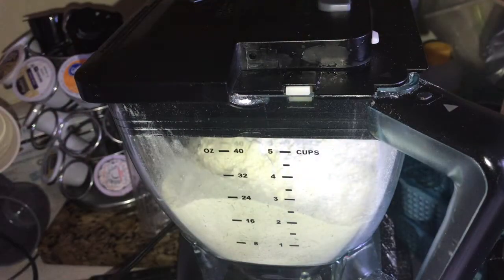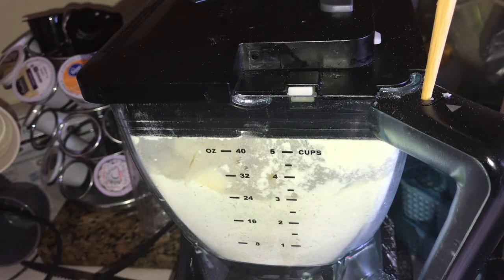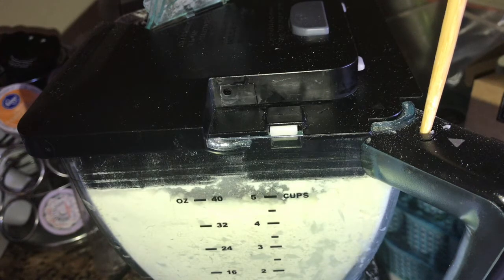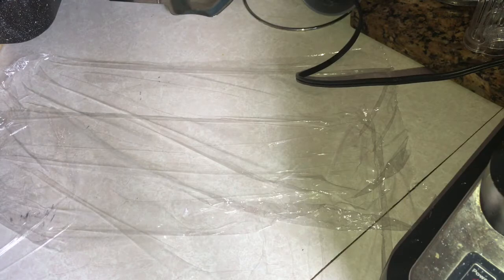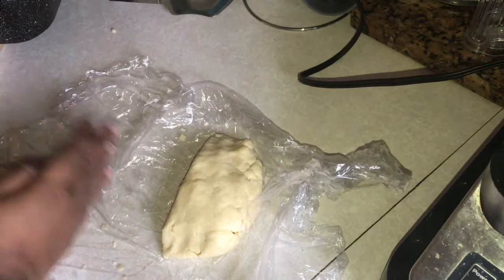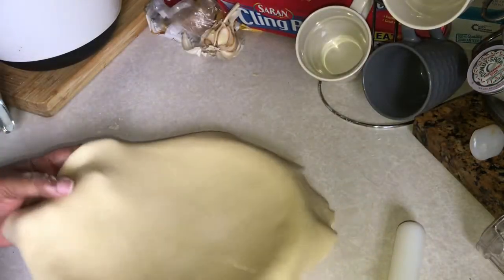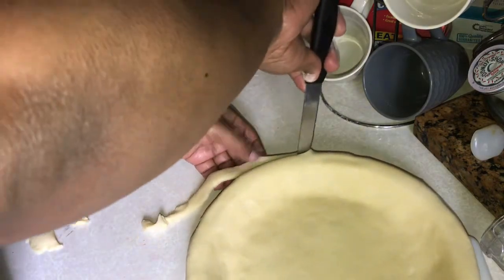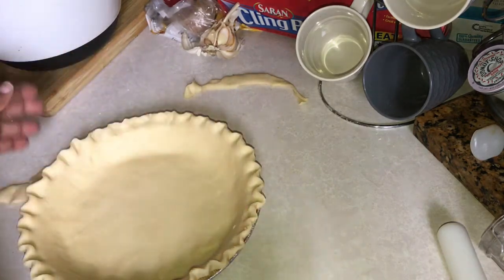How to Make an All Butter Pie Crust! Holiday Series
Pie Crust (double crust)

2 sticks of cold butter
2 1/2 cups flour
1/2 t sugar
Pinch of salt
Cold water

1. Dice butter and put in freezer for about an hour place a cup of ice water in the freezer also

2. Add flour, sugar and salt into your blender, or food processor pulse to mix.

3. Add butter and pulse until there's crumbles of butter throughout.

4. Add water 1 T at a time turn processor or blender on keep adding water just until the dough comes together.

5. Pour dough out on plastic wrap knead just until the dough forms a disc. Then cut in half wrap in plastic  and place in the refrigerator for about 20 minutes.

6. Unwrap dough flour a cleaned counter top place dough on flour flour the top of dough and rolling pin. roll dough to a couple inches larger than your pie tin.

6. Place dough into tin and press dough into the sides of the tin.

7. Cut of excess dough hanging. then roll remaining dough under all the way around. Crimp edges of dough.

8. With a fork poke holes in base of pie dough then place in freezer for about 20  minutes.

9. Dough is now ready to use